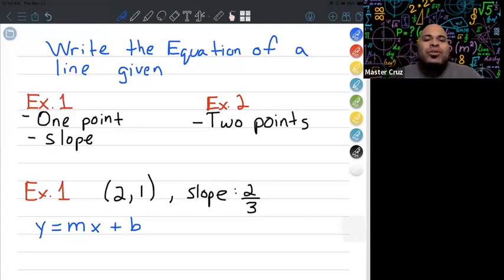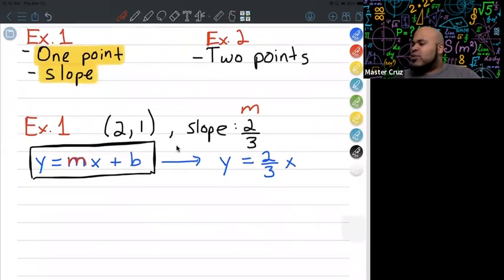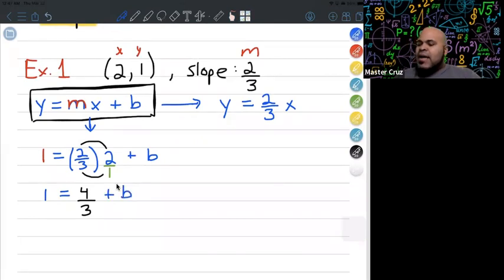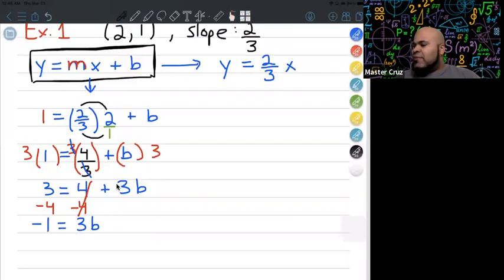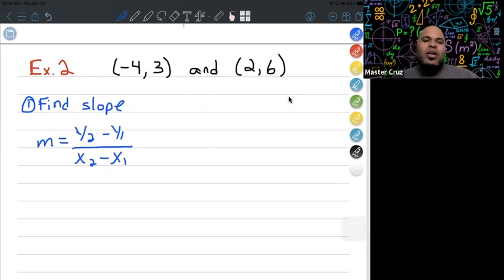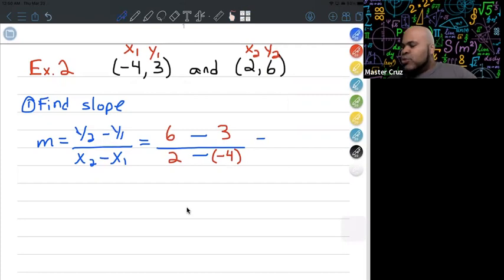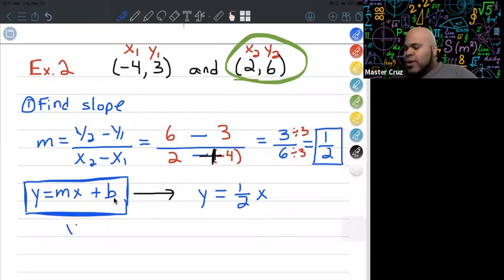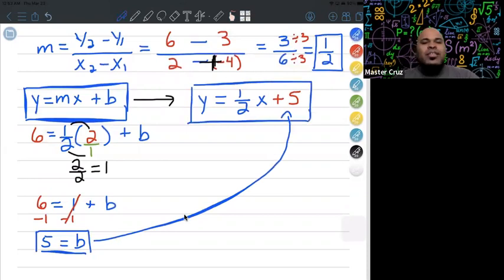How to write the equation of a line